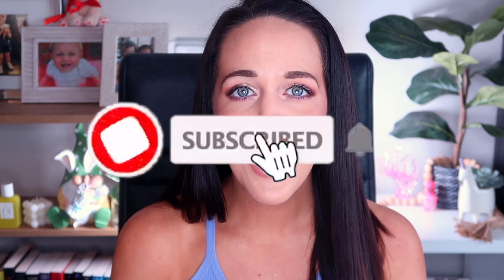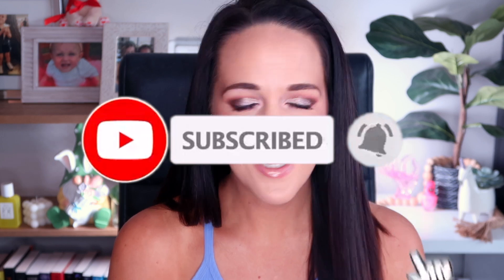RANKING MY ENTIRE CONCEALER COLLECTION FROM WORST TO BEST 🌼RANKING MAKEUP 2023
This week we are ranking my concealer collection as part of my 2023 “Ranking my Makeup Collection” series! I will leave my RANKING MAKEUP PLAYLIST below in case your curious about how I’ve ranked these categories previously.

Let me know what you favorite and least favorite concealers are! I am always curious!

💄 Products Mentioned:

ELF Flawless
Charlotte Tilbury Beautiful Skin
Covergirl TruBlend
Kosas Revealer
Rose Inc
LYS Triple Fix
Armani Power Fabric
RMS Uncover
Becca Undereye
Dior Forever Concealer
NYX Born to Glow: N/A

📬 Mail:

🛍📚Amazon Reading Wishlist
📸EQUIPMENT/BACKGROUND:

🎥 Camera: Canon PowerShot G7 X Mark II